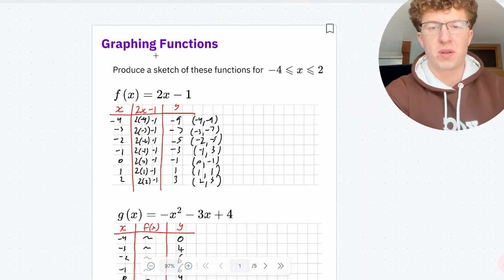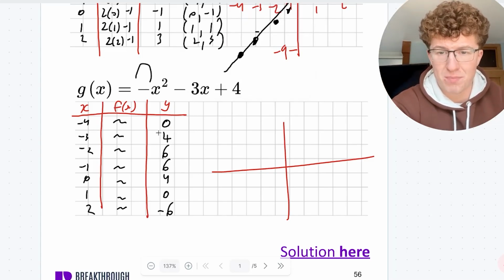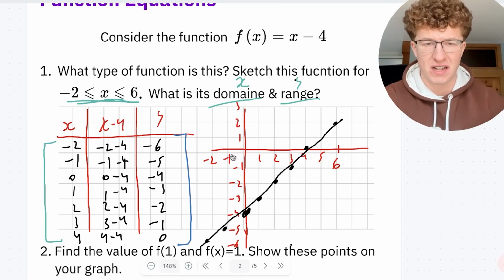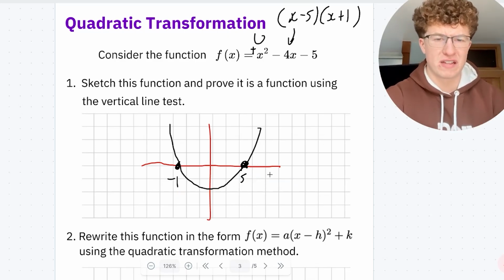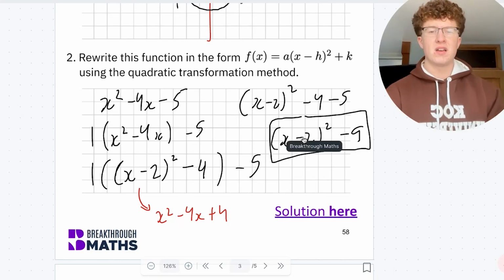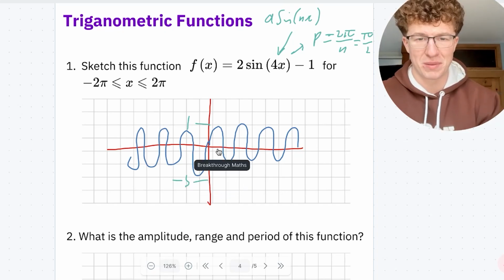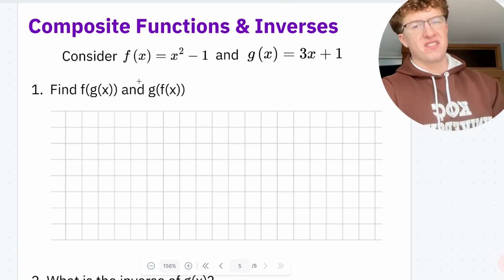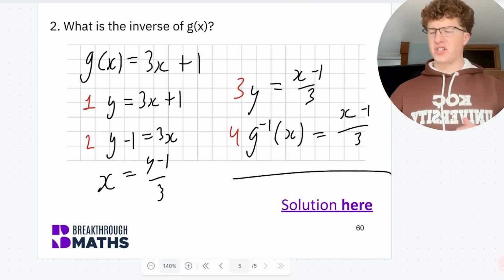Graphing Functions Masterclass with Eoin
Hi, I’m Eoin. Welcome to this Breakthrough Maths class.
In this lesson, we are covering graphing functions that appear frequently in the Leaving Cert Higher Level maths exam. This video is also excellent revision for Ordinary Level students.

Timecodes:
00:01 Graphing Functions
02:53 Function Equations
06:25 Quadratic Transformation
10:14 Trigonometric Functions
14:34 Composite Functions & Inverses

These graphing functions questions are common in both past papers and predicted questions, making this an ideal study and revision resource for Leaving Cert maths students.